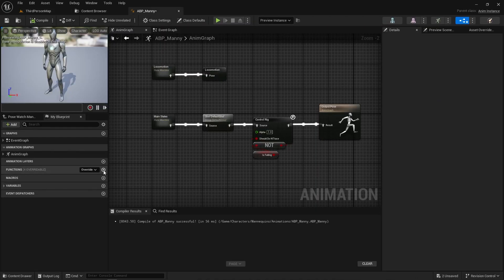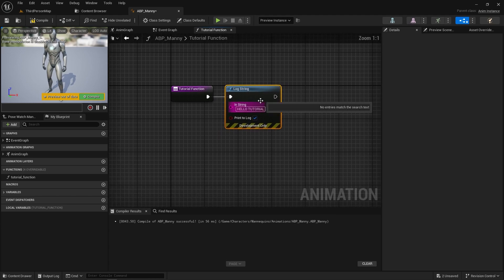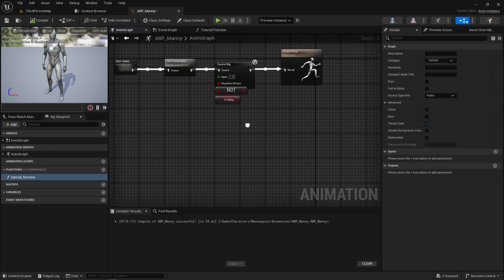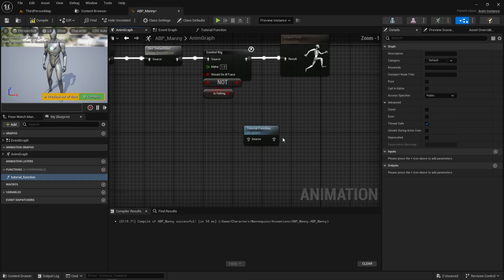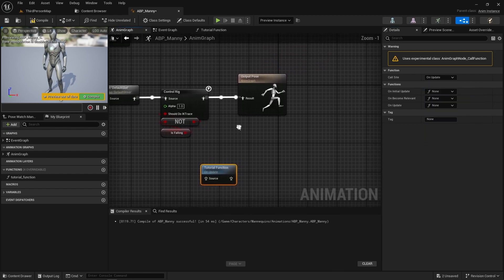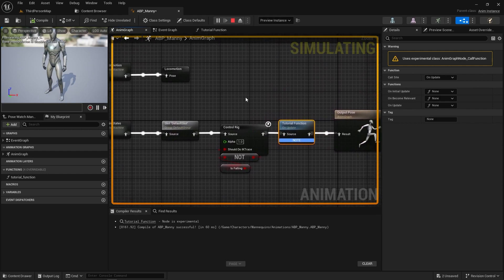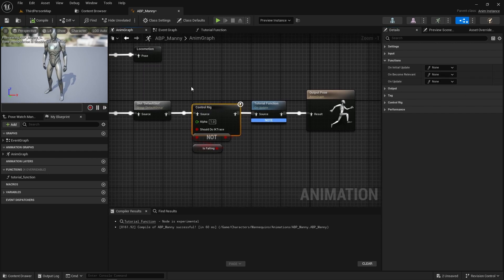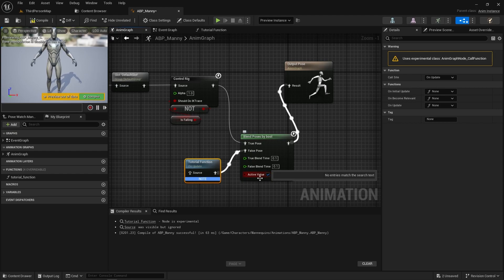Call Function in AnimGraph - Hidden Feature in Unreal Engine 5 Tutorial!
A tutorial demonstration on a hidden experimental feature that allows you to call functions directly within the AnimGraph's execution flow inside of Unreal Engine 5.

00:00 - Introduction
00:15 - Example / Use Case
01:47 - Further Thoughts
02:25 - Outro